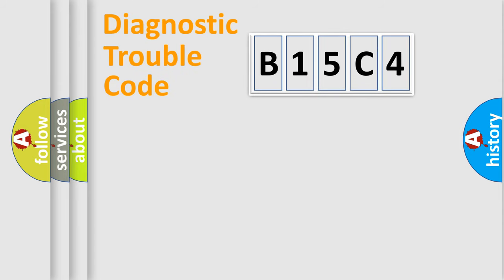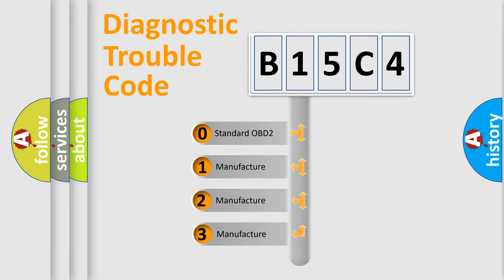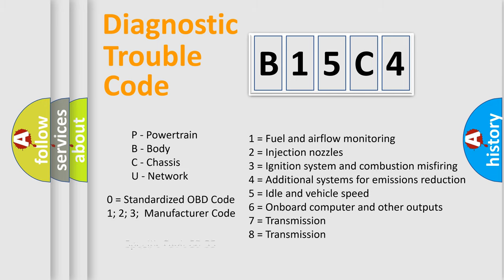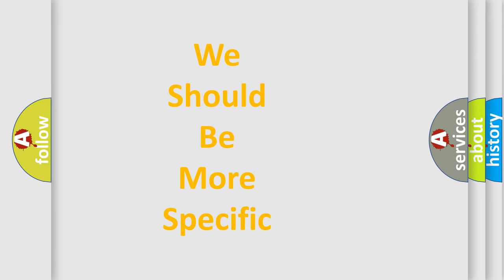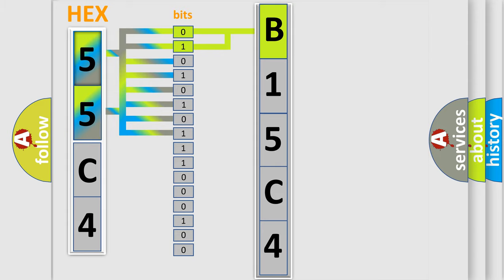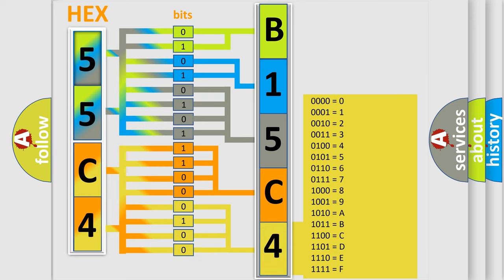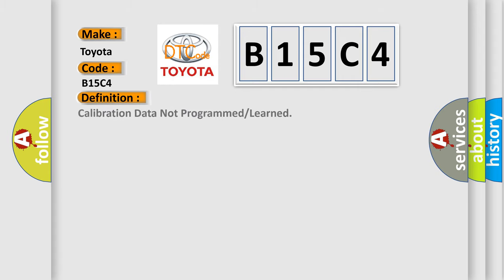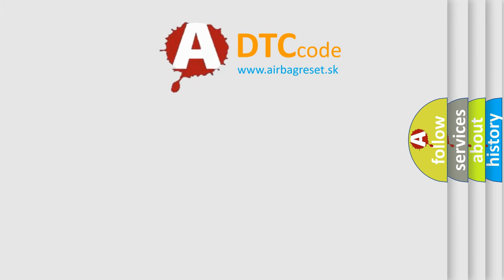DTC Toyota B15C4 Short Explanation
Contents:
0:21 Basic DTC analysis according to OBD2 protocol standard.
1:48 Insight into programming
2:58 A diagnostically understandable description of the Diagnostic Trouble Code
3:05 Basic error definition

Make:
Toyota
Code:
B15C4
Definition:
Calibration Data Not Programmed or Learned
Description:
Ignition voltage is greater than 9.6 volts.